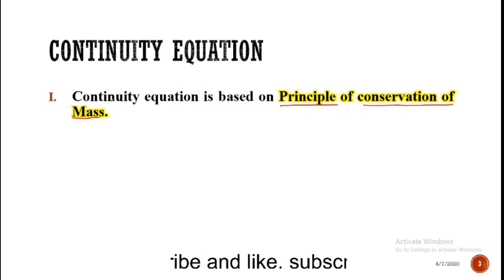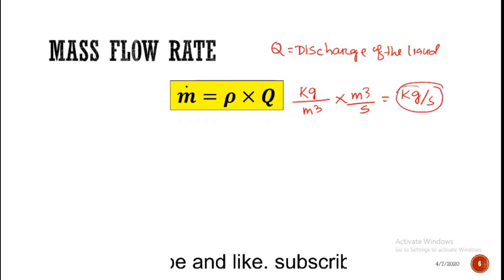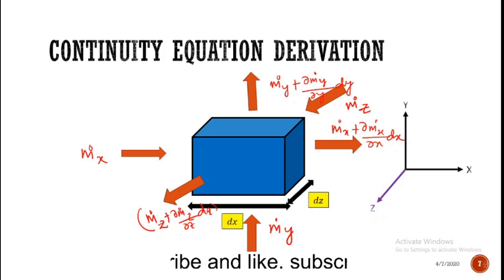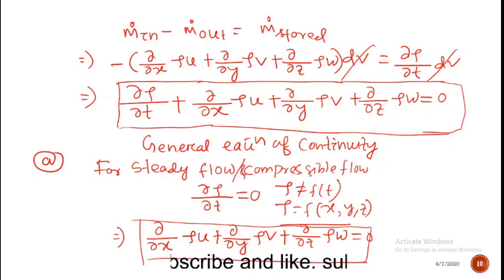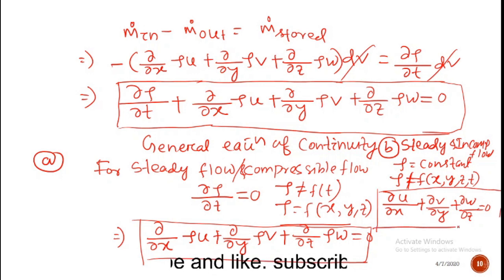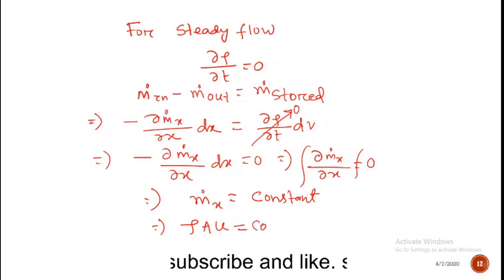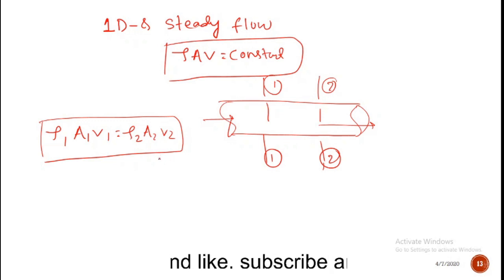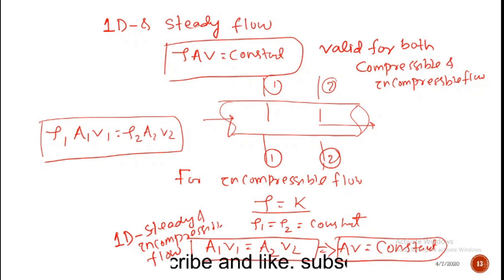BharatPadheOnline FLUID MECHANICS| CONTINUITY EQUATION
Lockdown should not stop you from working towards your dreams. CIVIL IQ will keep coming with videos to help the students to cover the important subjects and topics and most importantly to stead on course with their preparations. In this video, PRATIK ACHARYA.M.Tech from IIT Guwahati will be discussing the Concept of FLUID MECHANICS AND some Important objective based on GATE/IES/SSC JEE/OPSC/PSUS/CIL and many more competitive exam.